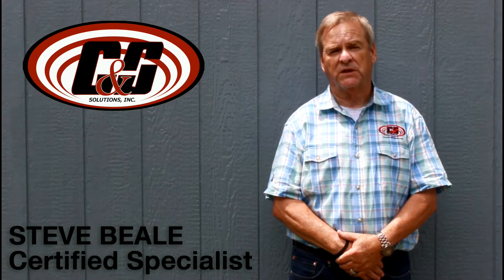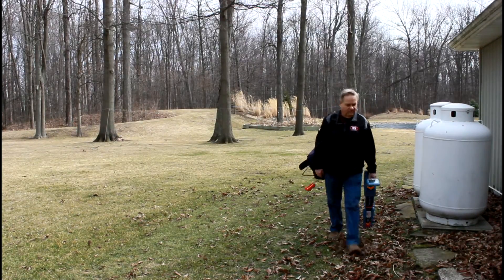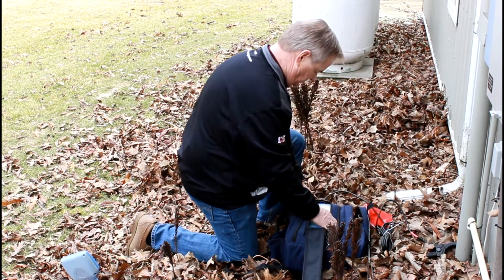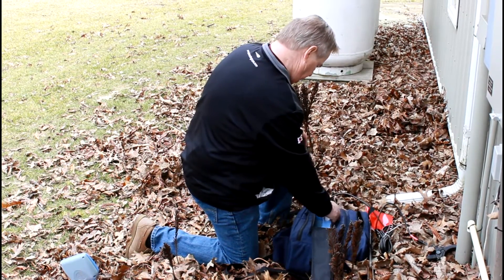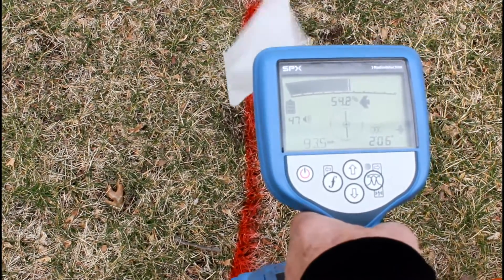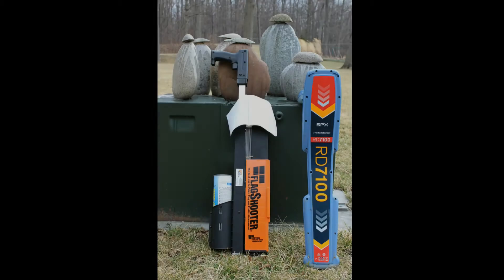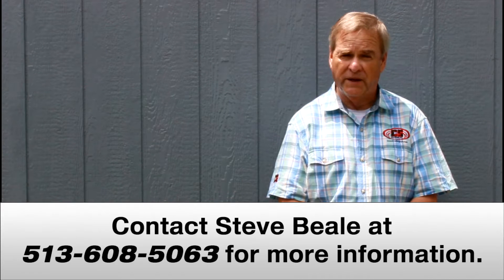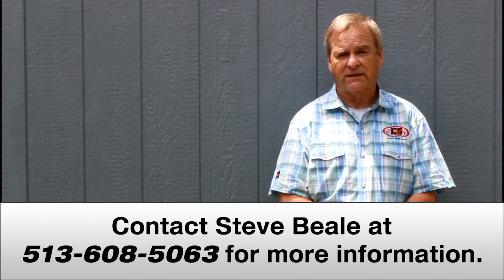RD7100 Radiodetection Utility Locator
RD7100, our industry-specific locator range, is built on this pedigree for performance, quality and durability. Containing our most advanced locating technologies each model is optimized for the challenges of locating a particular utility. Integrated GPS and usage logging options automatically generate data for work reports, or in-house quality and safety audits, to promote best working practices.